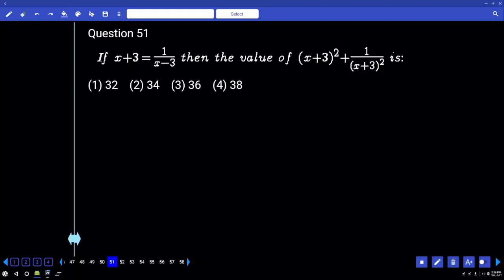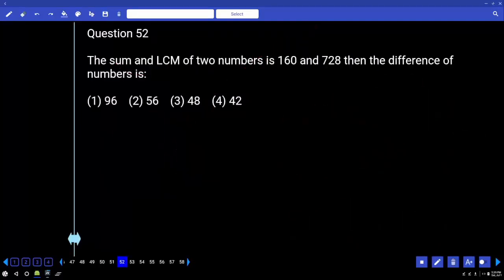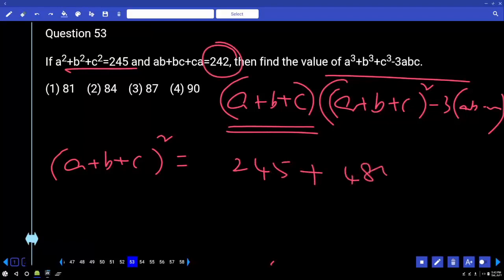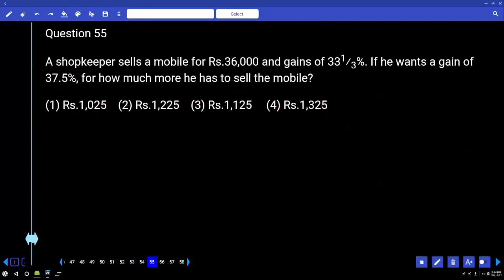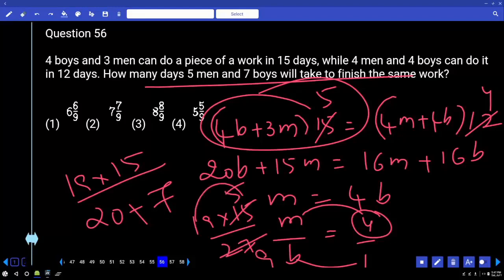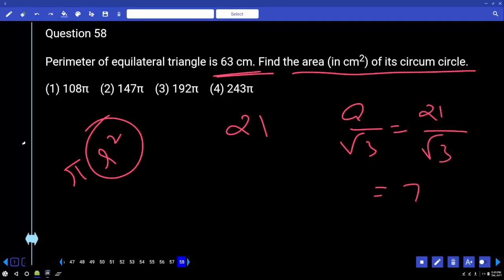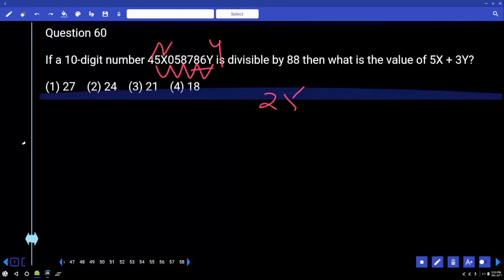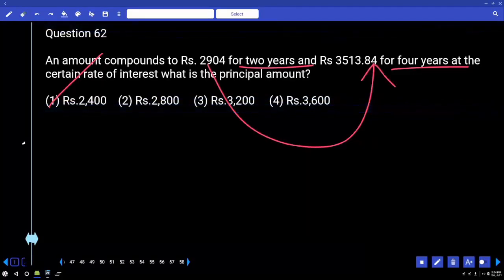SSC CGL TIER 1 MOCK TEST NO-81 | MATHS PRACTICE SET WITH IMPORTANT QUESTIONS, TRICKS AND SHORTCUTS